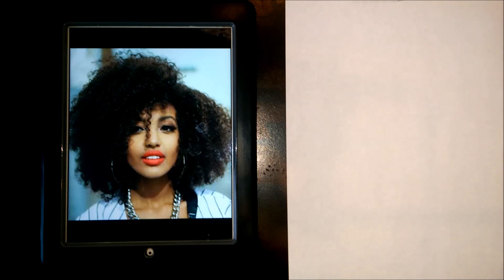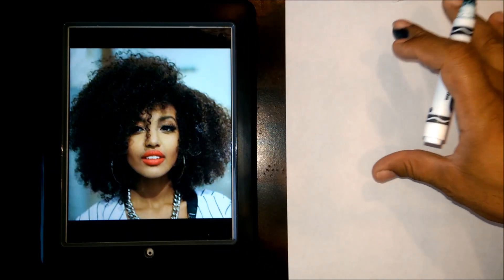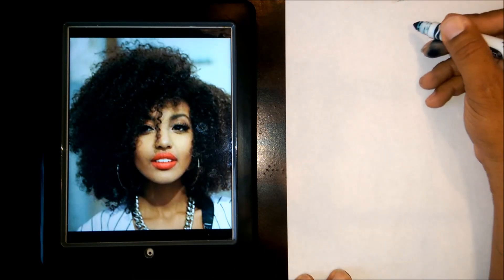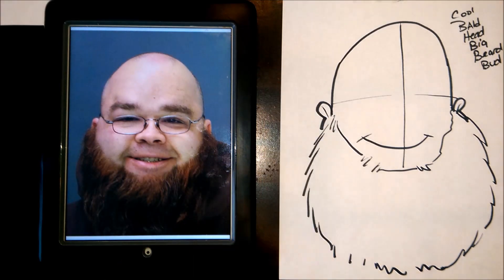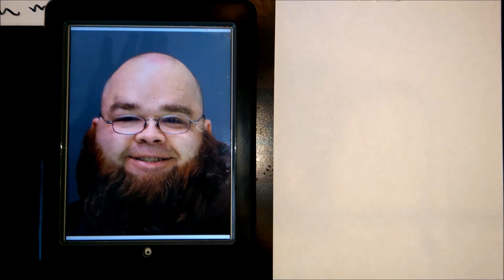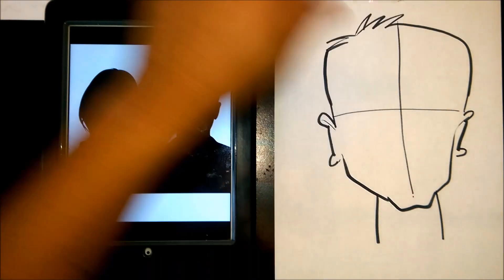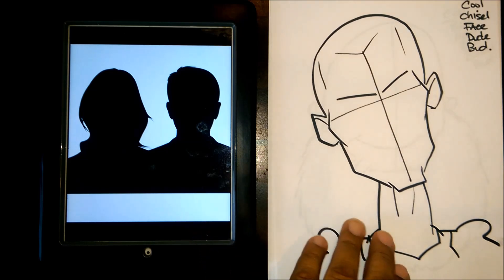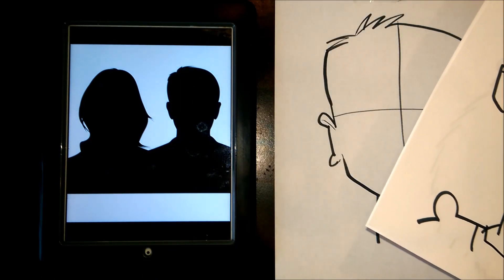How To Draw Caricature Head Shapes